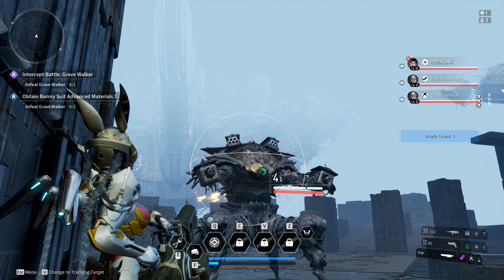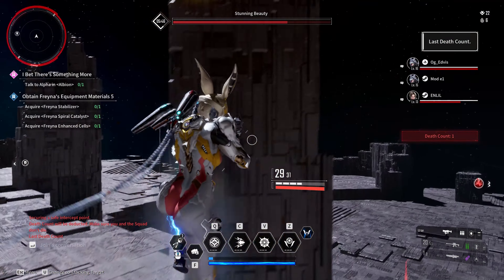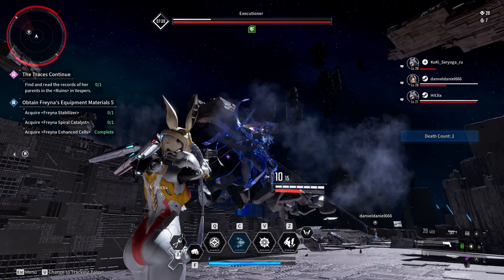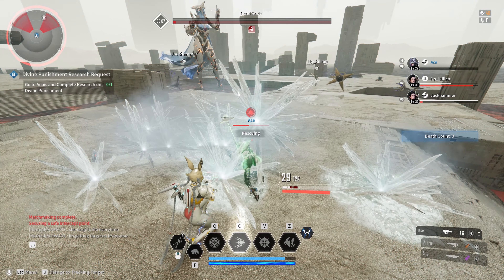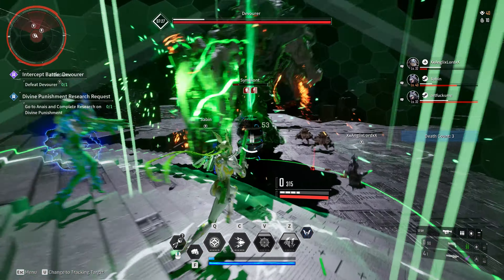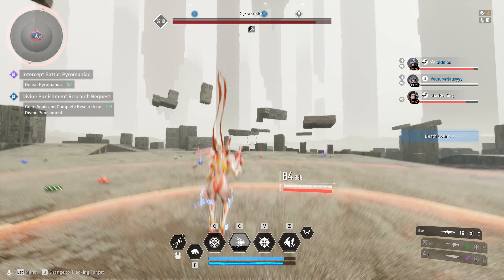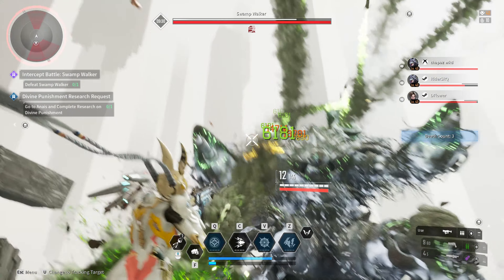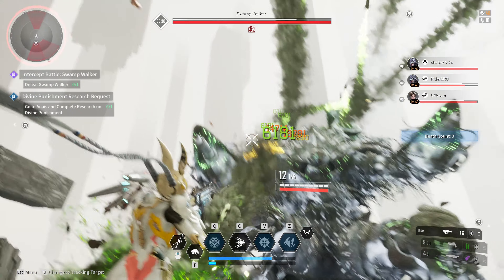The First Descendant - Grave Walker to Hanged Man Colossus Guide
0:00 Grave Walker
0:50 Stunning Beauty
2:02 Executioner
3:15 Dead Bride
4:47 Devourer
6:20 Pyromaniac
7:54 Swamp Walker
8:58 Hanged Man
10:39 Outro